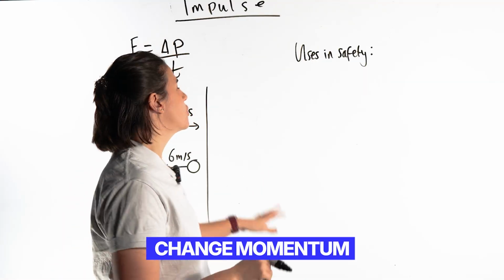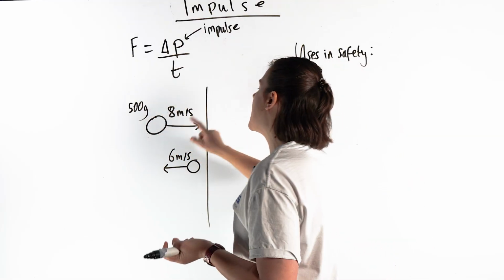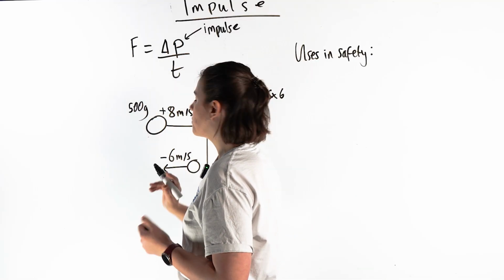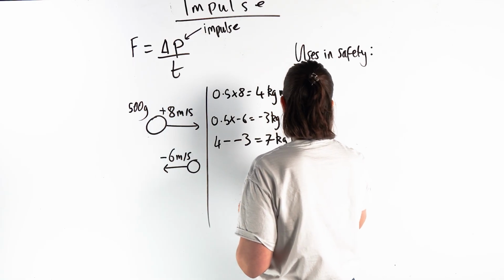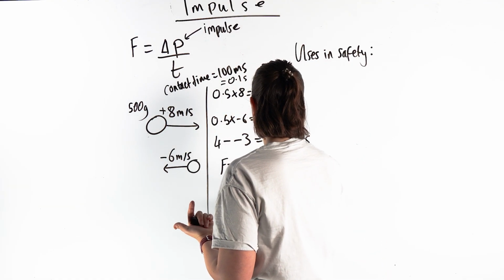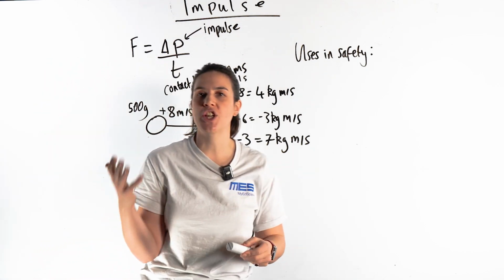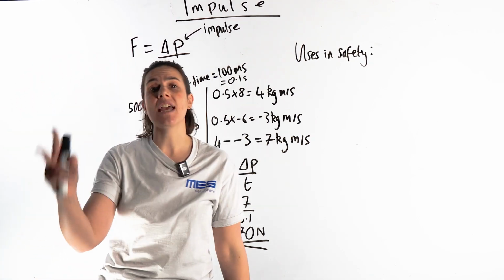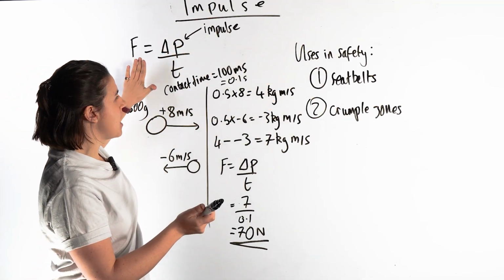Changes in Momentum | GCSE Physics